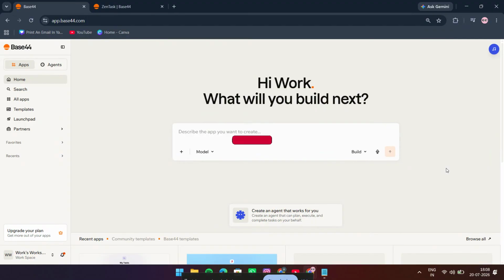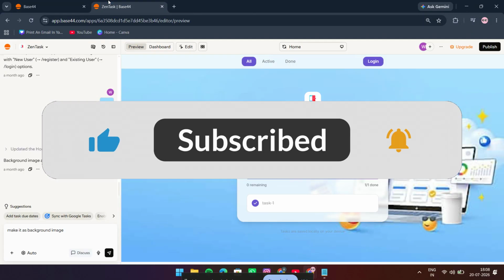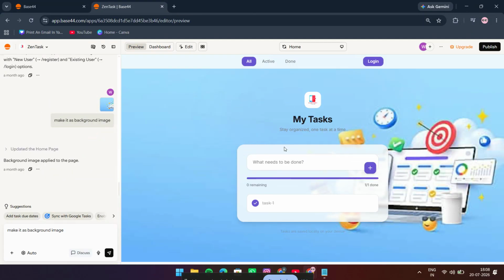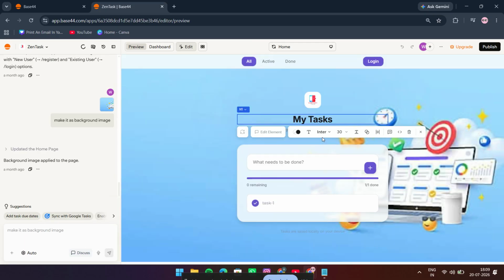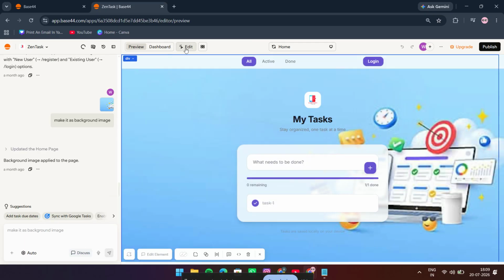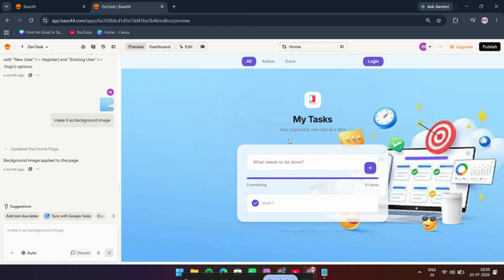How To Edit Text In Base44 (Easy Guide)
Learn how to edit text in Base44 with this quick and easy tutorial. Follow the simple steps to open your project, click Edit, and make the changes you need.

🕚Timestamps:
00:00 Introduction
00:15 Go To The Project You Want To Edit
00:29 Click The Edit Button On Top
00:41 Make The Change According To Your Need
00:54 Final Check And Wrap Up

✍️What You'll Learn In This Video:
• How To Open The Correct Base44 Project For Editing
• How To Click The Edit Button To Start Making Changes
• How To Update Text In Base44 According To Your Needs
• How To Save And Review Edited Text In Base44

💡Pro Tips For Editing Text In Base44:
• Always confirm you are inside the right project before editing
• Make small changes first if you are updating important content
• Review your text after editing to catch spelling or formatting issues
• Save changes carefully so your updates are applied correctly